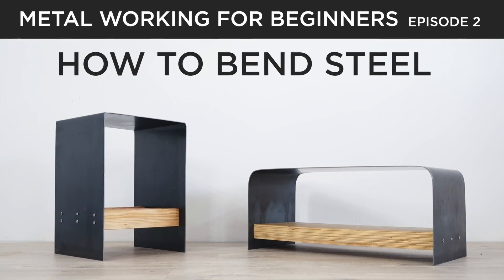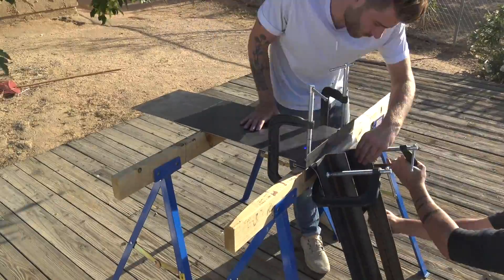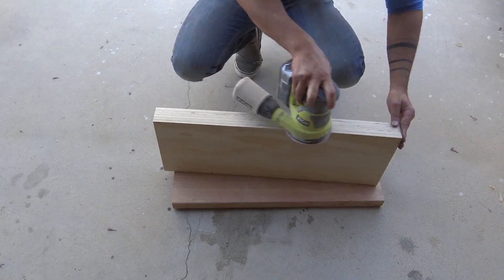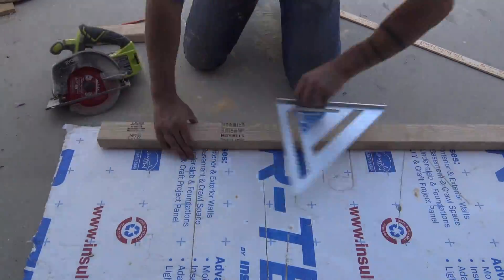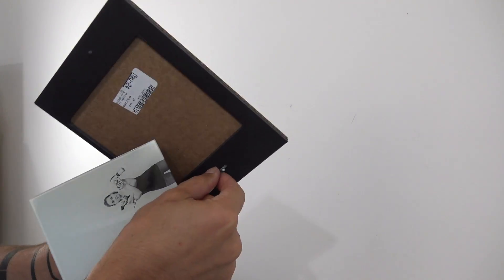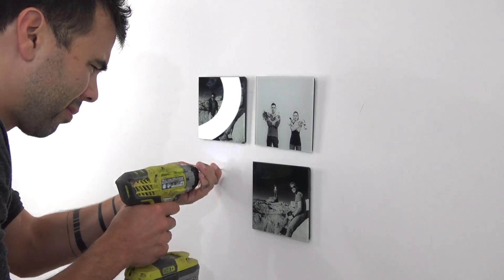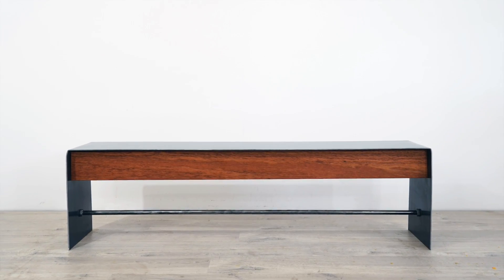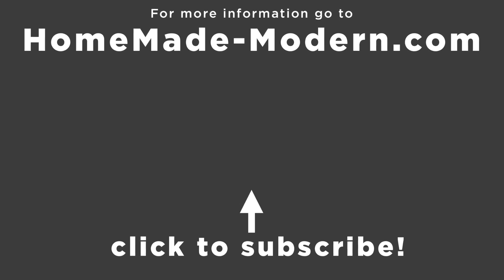How to Bend Steel into Benches | Metalworking for Beginners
Check out Fracture the sponsor for this video and print your photos on glass
This is the 2nd episode of our Metal Working for Beginners series where we show how to bend 1/8th inch and 3/16 inch steel plate into benches without needing expensive specialized tools.  We use 2x4s and basic C-clamps to bend the steel and experiment with several different ways of reinforcing it.  I was really pleased with easy it was to bend steel plates without heating and am excited about all the possibilities this opens up.

Products
C-Clamps:
2 Inch clamps for clamping the 2x4s to wood

Silver sharpies for marking steel:

Speed squares:

Paste wax:

Angle grinder:

Flap Disc:

Abrasive cutting wheel:

Step Drill Bit:

Slate Black Patina: if you want to darken the steel